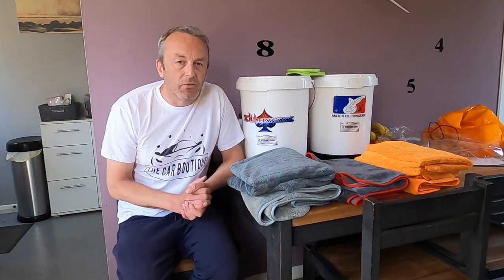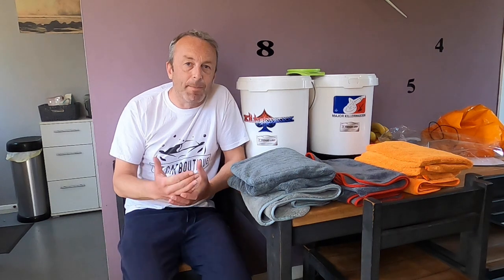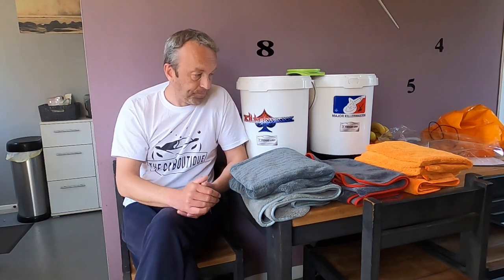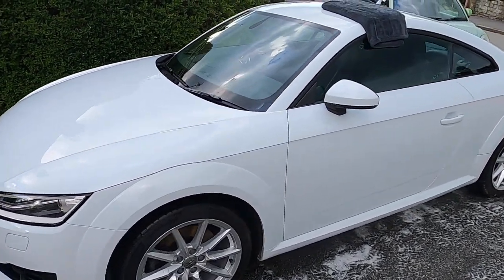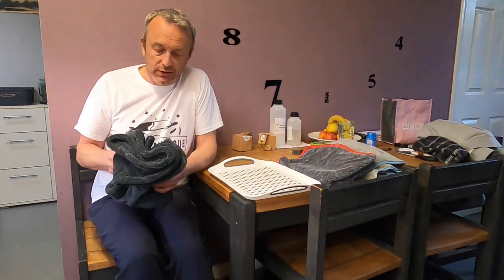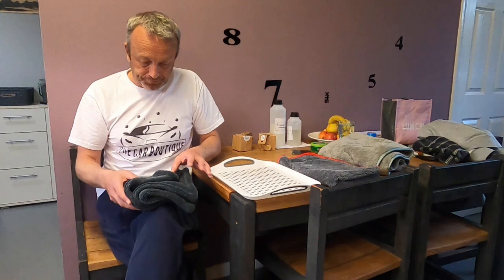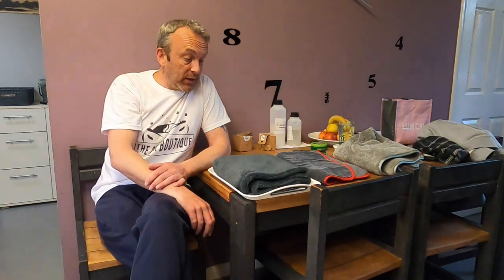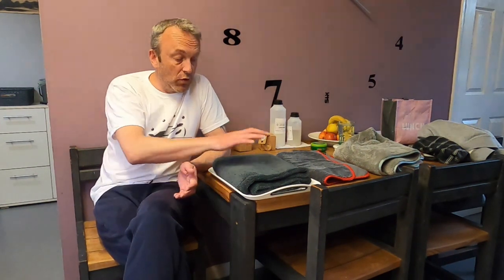The Car Boutique - reviews the 'Mammoth Twist' 1200GSM Drying Towel from The Clay Cloth Company.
'Mammoth Twist' 1200GSM Edgeless Microfibre Twisted Loop Drying Towel 60cm x 90cm. Independent review from The Car Boutique.

The Korean 'Mammoth Twist' features 'twisted loop' fibre technology on both sides of the drying towel. Hand made to an extremely high quality, this edgeless design is rarely seen on drying towels and this feature alone allows for a safer drying process without fear of streaks or smears.

What is twisted loop?
Using latest technology in microfibre weave, fibres are bundled in a very compact twisted orientation. This construction greatly increases the surface area allowing for higher absorbency and faster drying, whilst creating less friction when wiping. Drying time is drastically reduced and with its lightweight makeup, very little effort is required.

Due to the microfibre makeup, these are best used using the "drag drying" method as opposed to deeper pile towels which benefit from the "pat drying" method. These towels will easily dry a panel in one pass, leaving no streaks behind.

When you first feel a twisted loop microfibre, you'll notice it is different to any other microfibre that you're probably used to! This is due to the way the fibres are twisted but we assure you, its extremely efficient and is why these are taking the detailing world by storm!

Another benefit of twisted loop technology when compared to conventional microfibre is their saturated performance. Where other microfibres tail off on absorption performance when completely saturated, twisted loop allows you to go that bit further during the saturation phase before finally conceding and having to be wrung out. When compared to heavy plush, high GSM towels of normal microfibre weave, weight for weight, pile for pile, this is unbeatable and you will be able to dry two vehicles in one session with this towel.

Features:

Size: 60cm x 90cm (approx 24" x 35")
Colour: Grey
Weight: 1200gsm
Contains: 100% Korean Split Microfibre (Twisted loop weave)
Premium 70% Polyester 30% Polyamide, Ultra fine Microfibre, 0.13 Denier.
Absorbs over 2.0 kg of water
Much faster drying than conventional microfibre
Lint free/scratch free with no streaks
Edgeless design
Fully machine washable at 40c (without fabric conditioner)